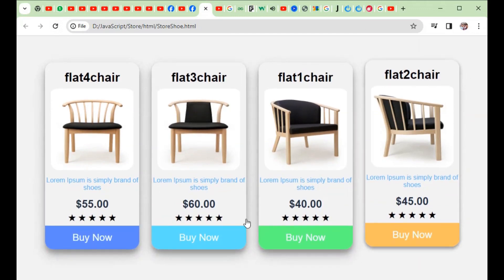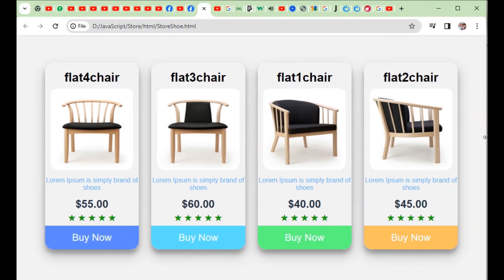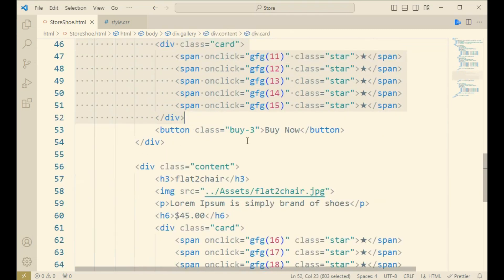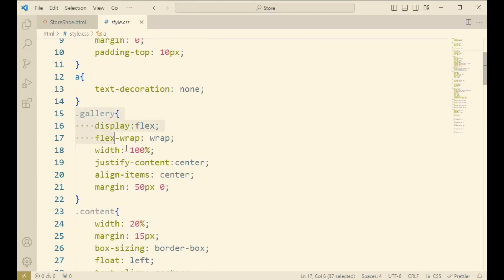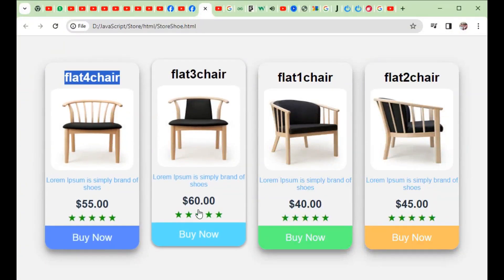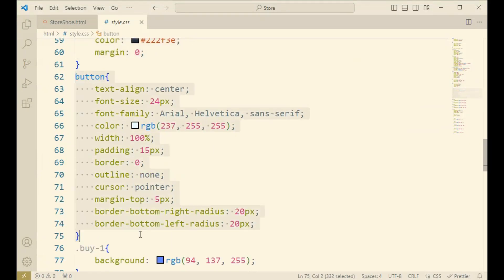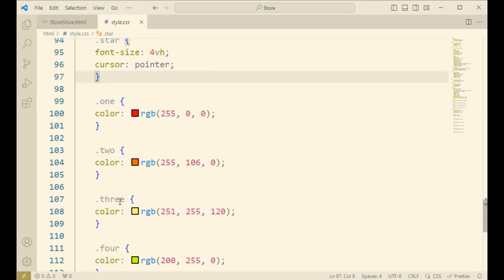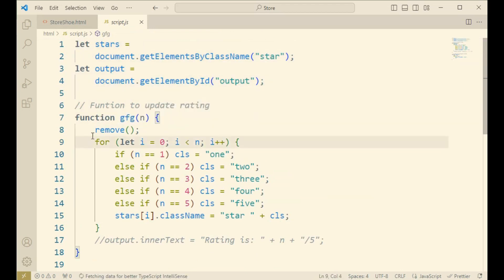Responsive card design | Chair Selling Website design using Javascript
Here i have show that how to design product card and with product containers, This card is totally responsive and i have design by html css and javascript with using any framework. Responsive web design is very important for multi screen shared device.

Location: Bagerhat-9300, Bangladesh.